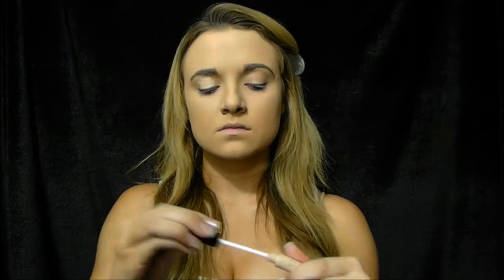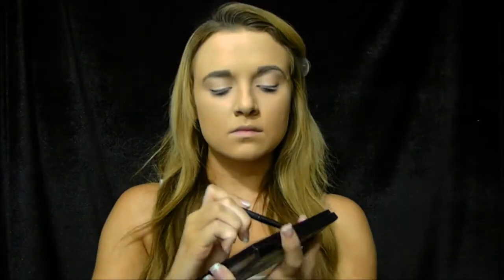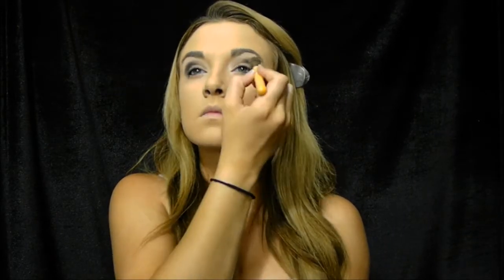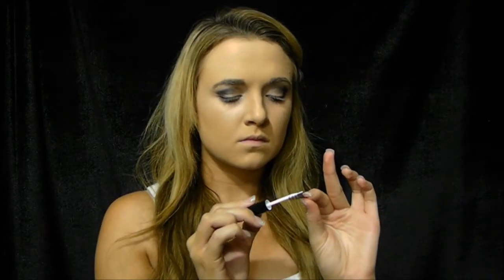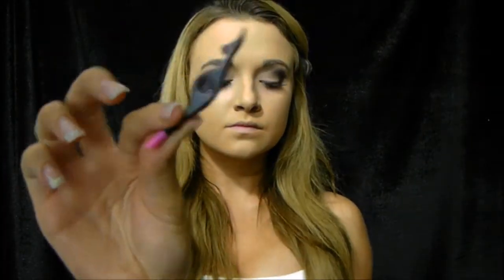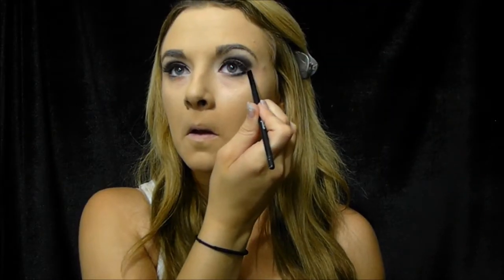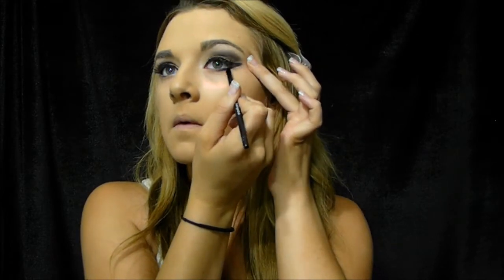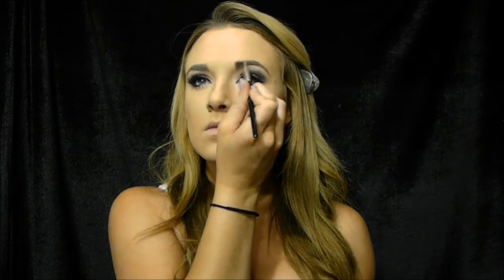Easy Dark Smokey Eye Tutorial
Hey guys! This is my go to "Smokey Eye!"

                          The products I used are:
-Anastasia Beverly Hills Contour Kit first color "Vanilla"
-Ardell Lashes
-The Smokey Eye Look Book from Sephora
-Roller Lash by Benefit mascara
-Maybelline duo by eyestudio liquid liner
-Make Up For Ever artist liner for the pencil liner
-Duo Glue
-White eyeliner from NYX